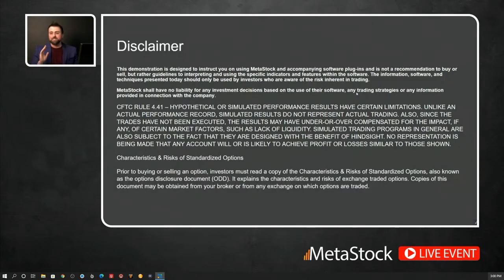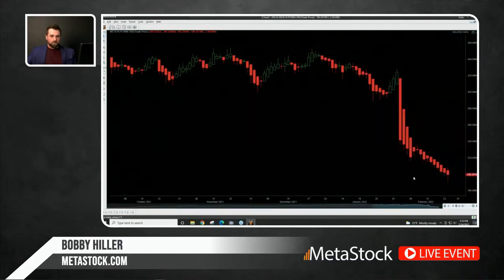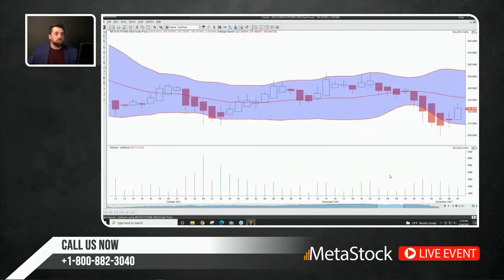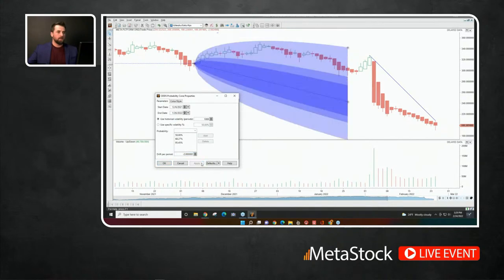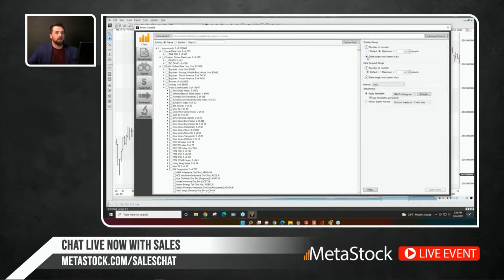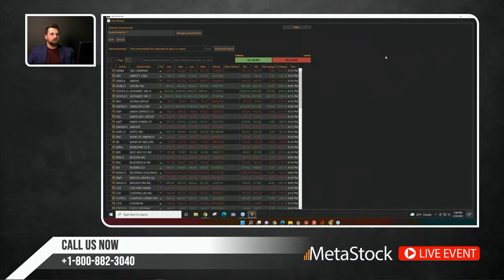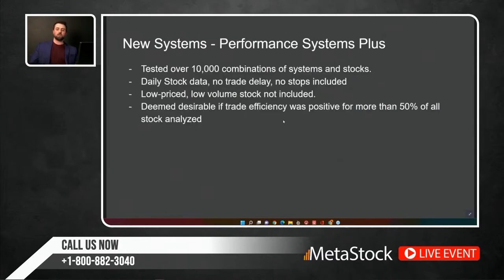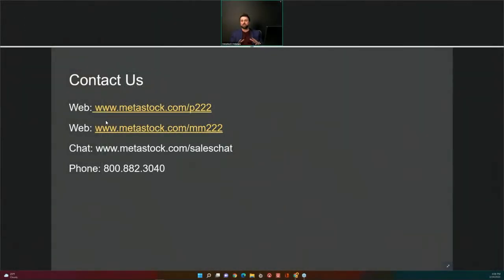What's New in MetaStock 18? - Bobby Hiller